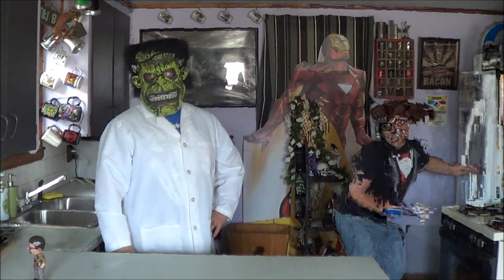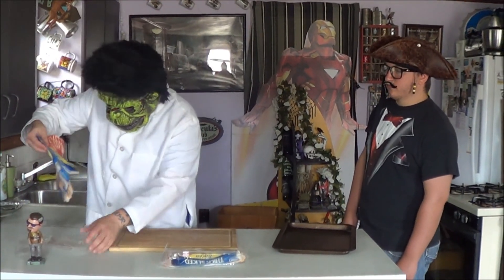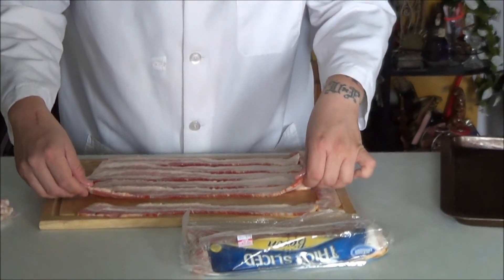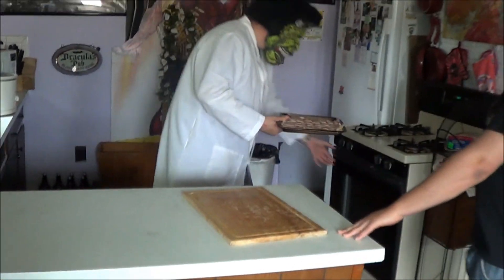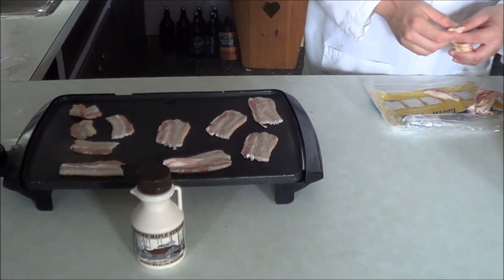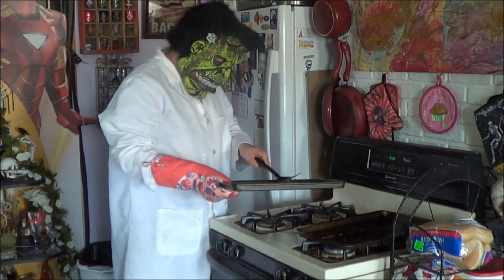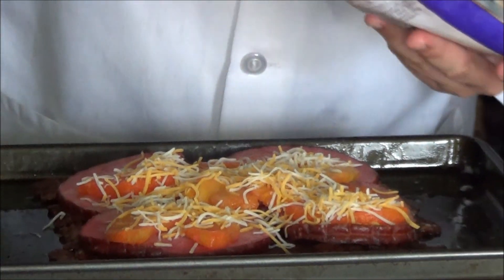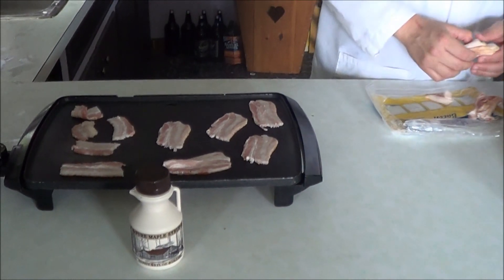Awkward Cooking Ep5 - Bacon Pizza, No Dough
"Awkward Travels" and "Lets Get Awkward" on Facebook
Hopefully you'll enjoy...